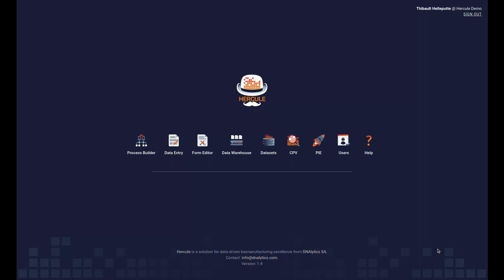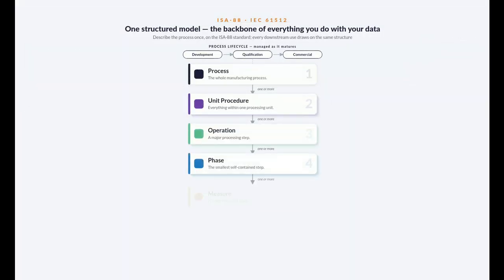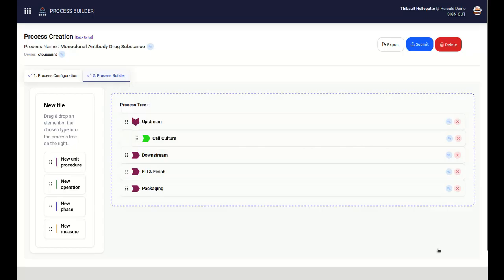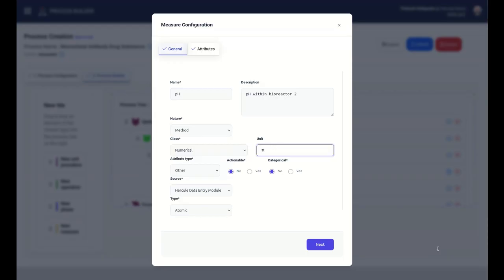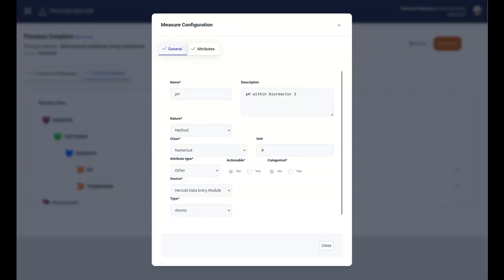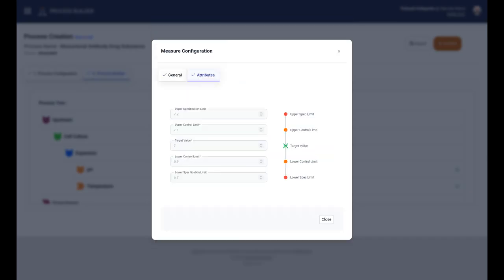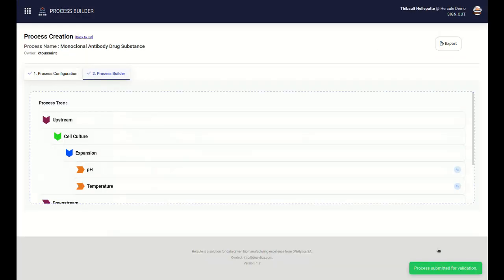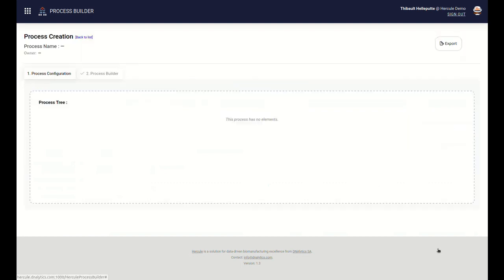Hercule | Map your bioprocess in minutes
Before CPV, modelling, or batch records — there is the process description. And with Hercule v1.4, your team builds it yourselves. This video shows how the new Process Builder structures a manufacturing process on the ISA-88 standard — unit procedures, operations, phases and measures — and how each measure's metadata (nature, limits, CPP/CQA, source) shapes every analysis that follows.

What you'll see:
→ The ISA-88 hierarchy: Process → Unit Procedure → Operation → Phase → Measure
→ Building it yourself in the Process Builder — drag, name, nest, no spreadsheets
→ Configuring a measure: nature, data type, unit, specification & control limits
→ CPP / CQA / Actionable flags — and why they drive CPV, modelling and optimisation
→ Where the data comes from: manual eForms, or automated LIMS / ERP / SCADA connectors
→ Submitting for validation, and the draft → validation → active lifecycle

Describe your process once, on a common standard, and that single structure becomes the backbone of everything downstream — CPV, process insights, improvement and optimisation, review by exception, and process development.

Companies that structure their process early, even in early clinical stages, are the ones holding a clean, queryable manufacturing data package when due diligence arrives.

That structure can't be reconstructed retroactively.

Book a 45-minute demo or get our white paper on Data-Defined Processes